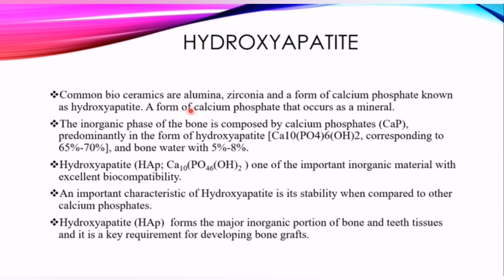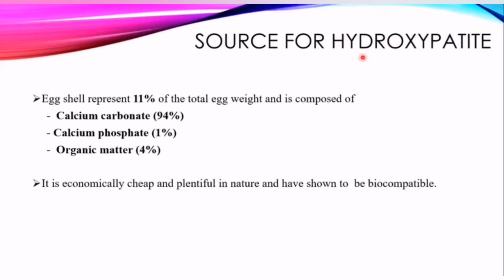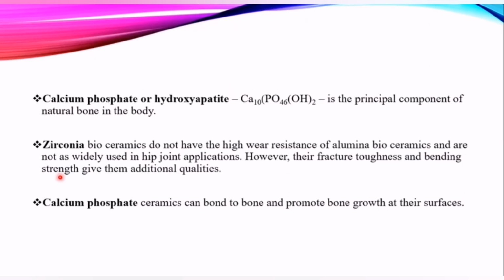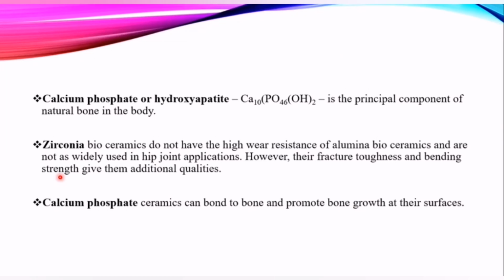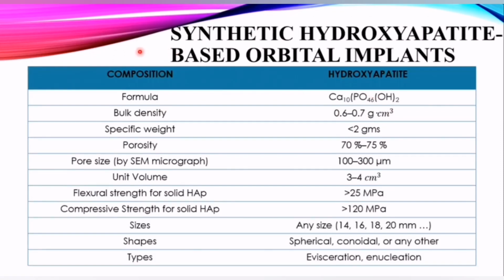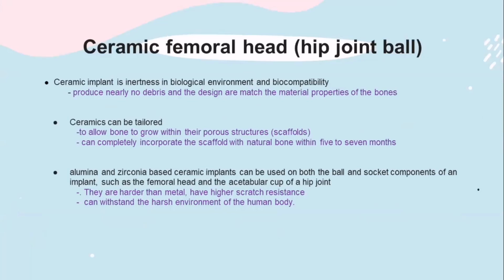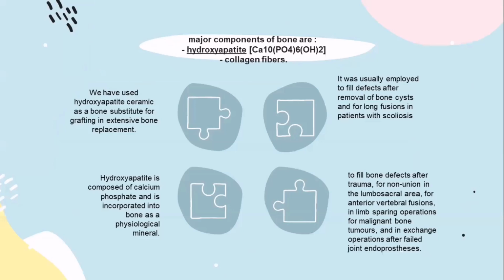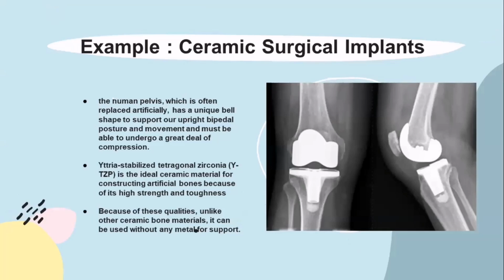BSP3112 (Ceramics) || Ceramics for Bio-implant Applications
Group Members:
- Muhammad Khairul bin Othman (SC18012)
- Nurhuda Fatinah binti Abdul Samad (SC18017)
- Sugaseni Sounderajan (SC18028)

Lecturer: Dr. Rodziah binti Nazlan

1) Fredji - Happy Life
2) Cartoon - On & On
3) Jarico - Island